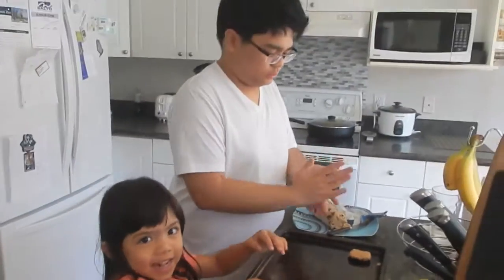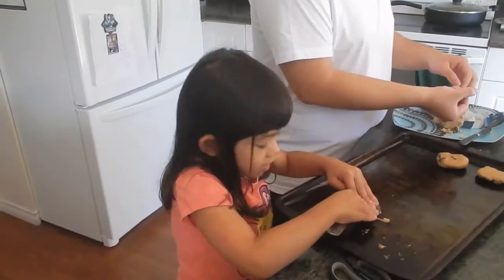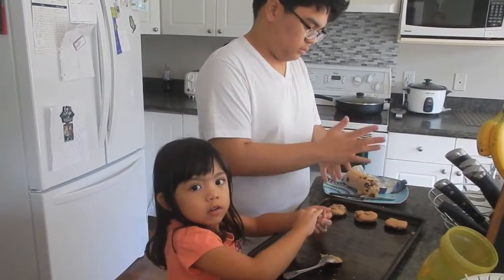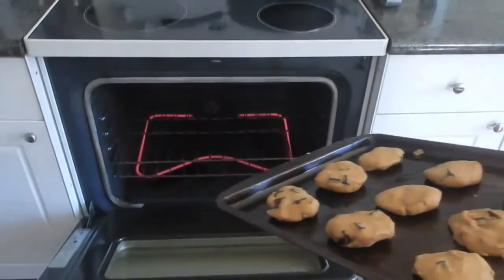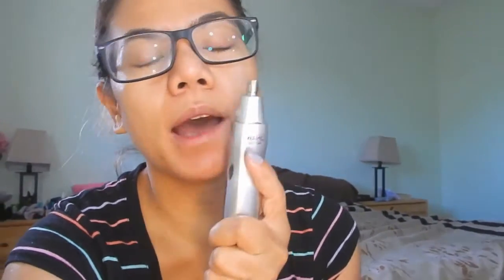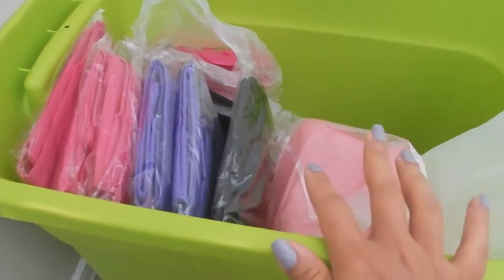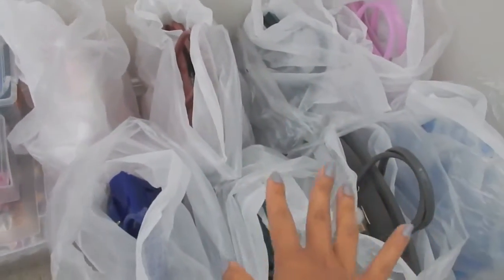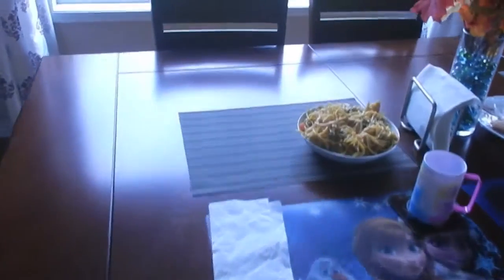Kindergarten + Second Cup Coffee Tasting Event | Filipina in Canada Vlog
Wow! Where did the time go? Sophie is now off to Kindergarten!
Great Coffee Tasting Experience at West Edmonton Mall by Second Cup Coffee Co.